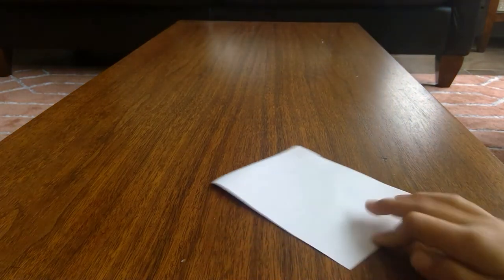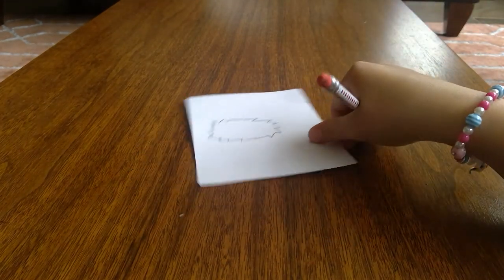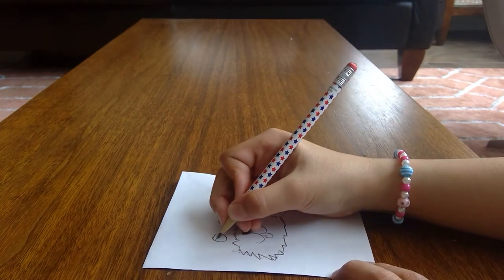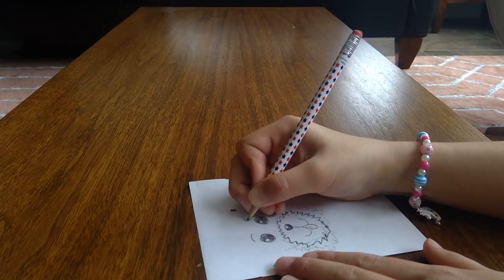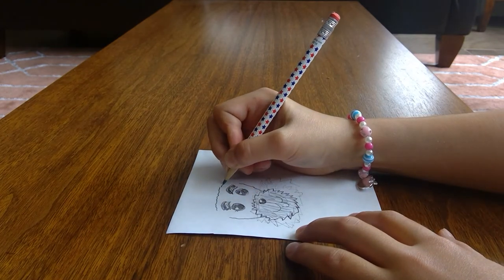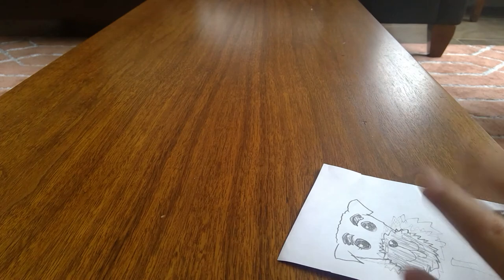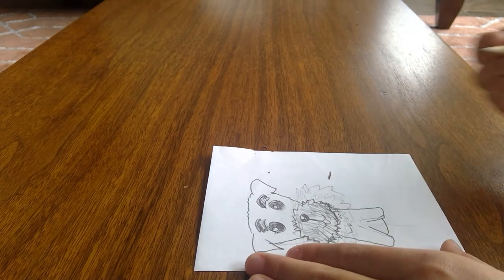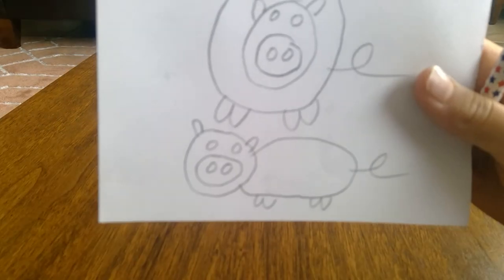How to draw a mini schnauzer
We draw a schnauzer step by step. We also do a bonus pig. Sorry if u saw our sisters drawing the last step paper.